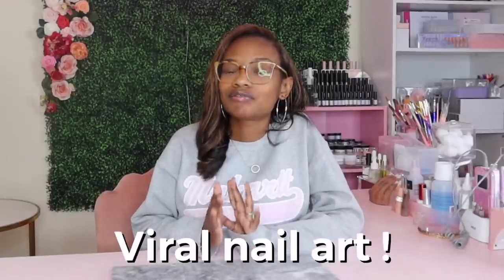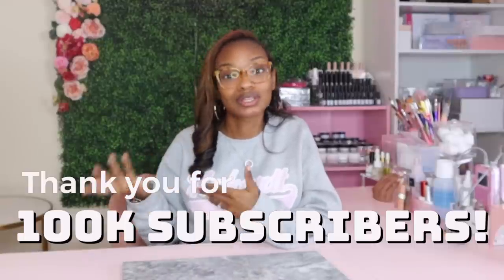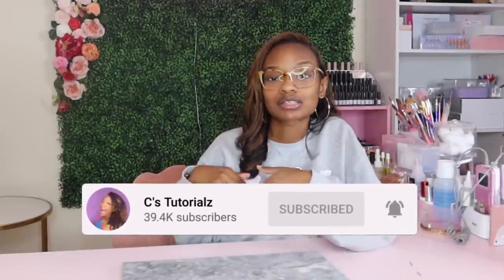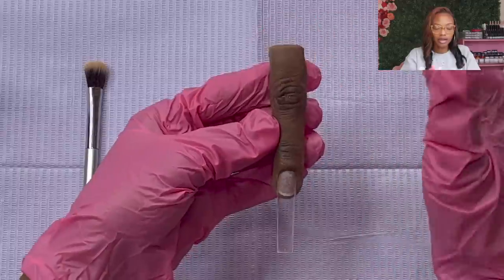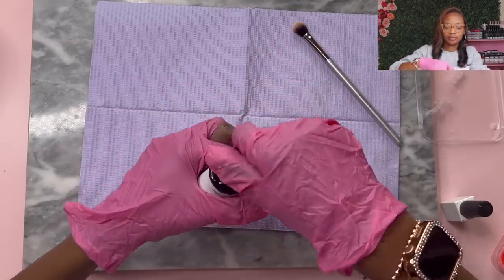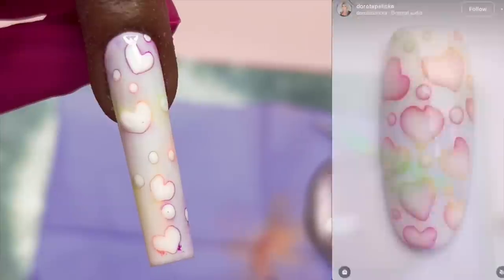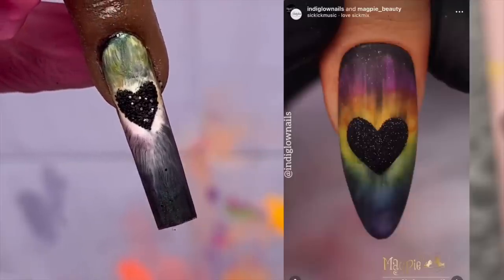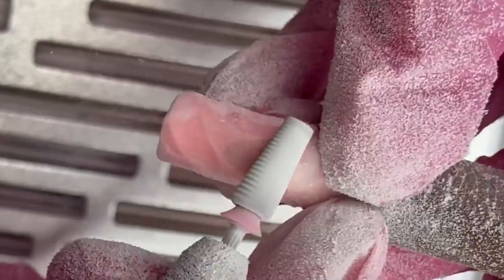Testing viral nail hacks | Do they really work!?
In this video I will be testing viral nail hacks! These were super tricky ! Let me know if you would or have tried these nail designs before!